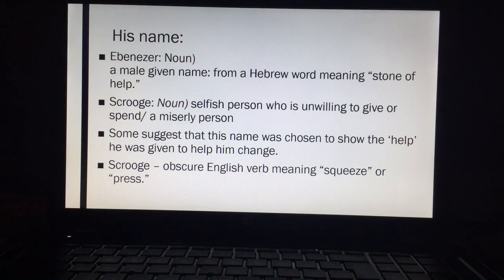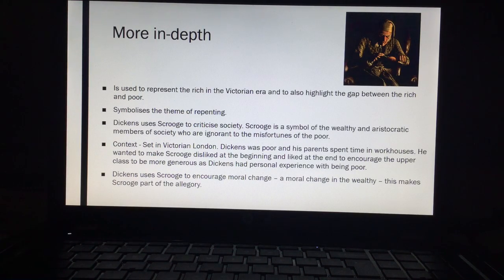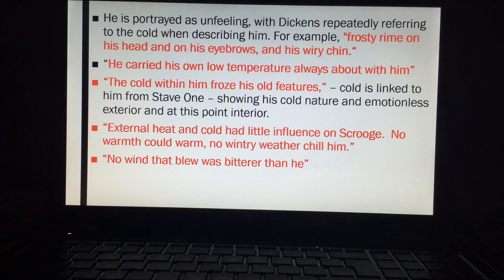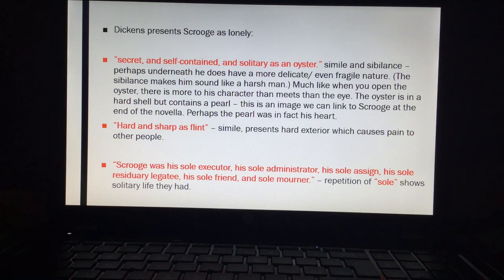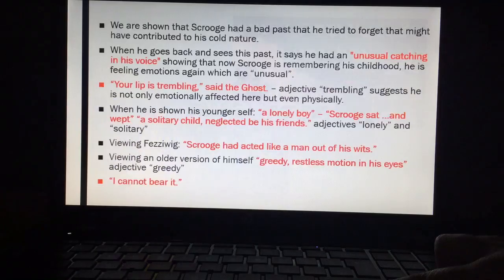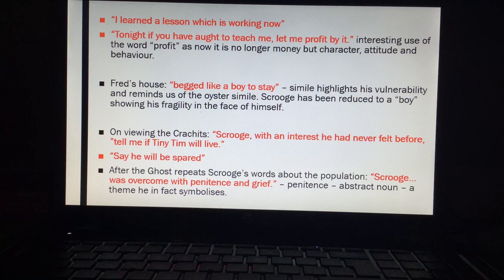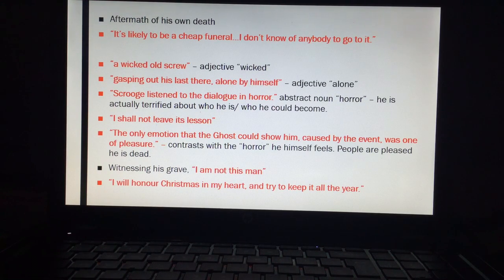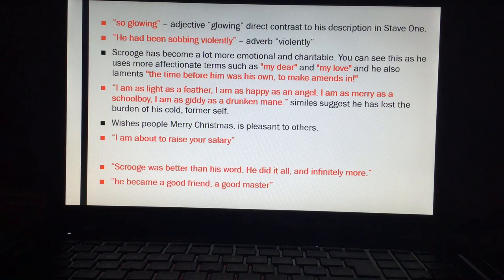Analysing Scrooge - A Christmas Carol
AQA
Edexcel
GCSE English Literature
A Christmas Carol
Charles Dickens
Analysis of Scrooge
Key quotations